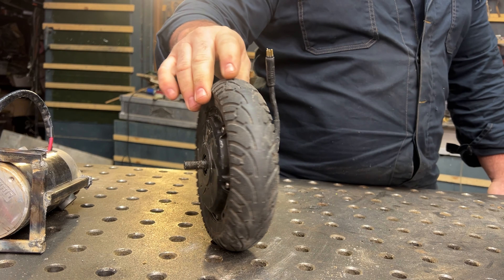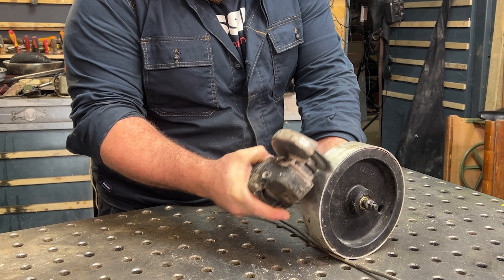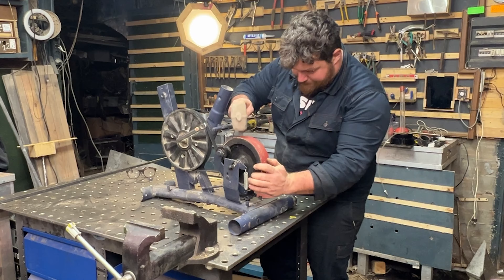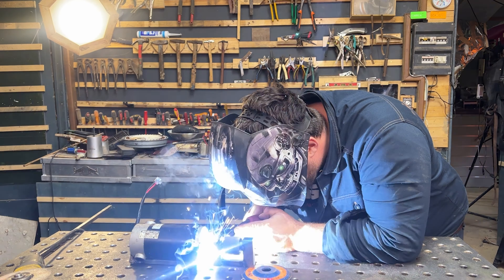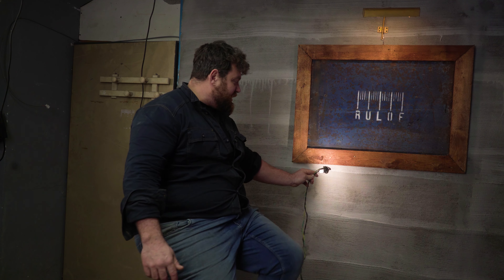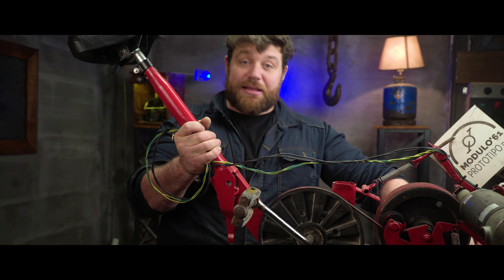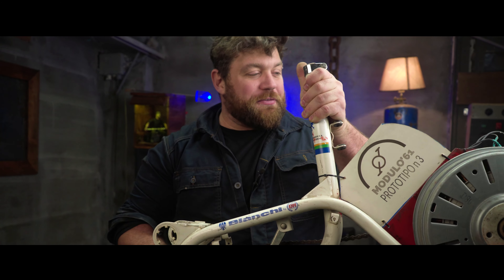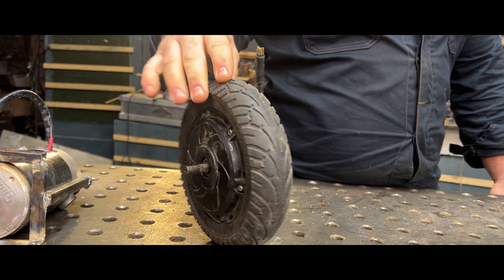3 Different Approach to generate Electricity • Mod 3 Exercise bike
amzn diodes for 3 poles dinamo
amzn diodes for 2 poles dinamo
solar panel circuit control board
scooter motor
dc motor
washing machine motor

hi guys in this video I’m going to show you step-by-step how do I make by myself three different prototypes to generate electricity at home for this purpose I decided to recycle as many parts as possible starting from the exercise bike that I bought use for a very cheap price almost 20 bucks each after mounting all the nonnecessary parts from the frame
I took three different
These are electric bottles we have two brushless motors coming from washing machine, stater motor, and the other one is a brushless motor from an electric scooter
The first prototype is made with a DC brush motor
Motor generator electricity has absolutely to have magnets inside
This is crucial, because only if there are magnets, the magnetic field, passing close to the copper coils will generator electric electricity
Our goal is to boost the RPMs of the motors, and for this purpose, we can take an advantage and use the original flywheel that is installed on these exercise bike for this reason I really suggest you to find the biggest flywheel you can find available
The bigger the more RPM so we can reach
Of course, it’s a proportional thing. Otherwise it gets too hard to pedal.
After all my test, I can clearly say that overall are very easy to pedal and it’s absolutely not difficult to do it for more than a half an hour each
I will say this the harder one to spin is the first brushed motor Isa bike. This is due to the very high friction between the skateboard wheel and the sandpaper.
The other two exercise bike made with brushless motors are absolutely easy to paddle and very silent, and I really suggest you to use this kind of motors for your prototypes
Of course, all the current that we produced is in AC current, which means we need to convert it into DC current to do this is very simple. You can buy some bridge rectifiers diets, which basically are like valves that keep the tension in only One Direction and we also need to use a circuitboard to control the power that we are producing otherwise too high and we can destroy some devices if we connect to charging in this configuration.
That’s the reason why I decided to take a solar panel system circuit, which basically takes the electricity coming from the bridge of diet rectifier and controlled to charge normal car battery for example
Overall, I am pretty surprised about the power production because even if we use different exercise bike and different motors as dynamos overall, even if the voltage can change between one motor and another racing fee is that all three prototypes produce around 60 V
And this is the most interesting number, taking consideration, and not the voltage or amp, but just the power or in a
Because this number that let us understand how many things we can charge with the system so for example, we can understand that as smartphone use to be charged with within 5 to 10  watts
So you can understand that we can charge five or six smart phones, or in one single time for example
But that’s the reason why I suggested to use a car battery and charged battery because you can paddle for about 10 minutes and charge your smart phone for about 50 minutes